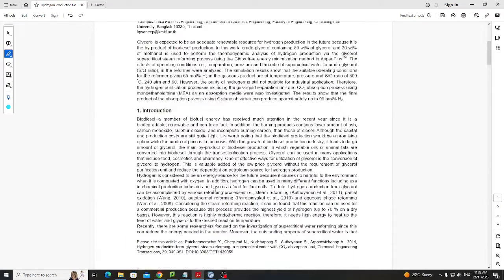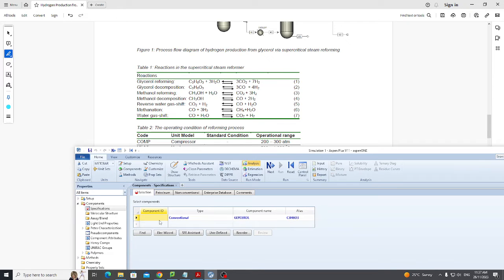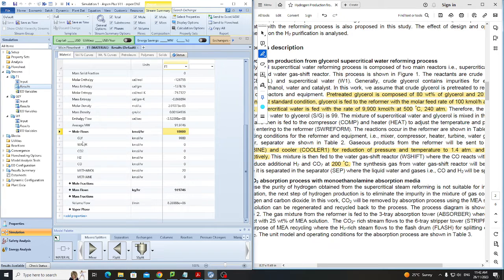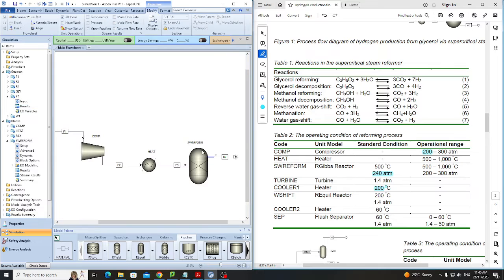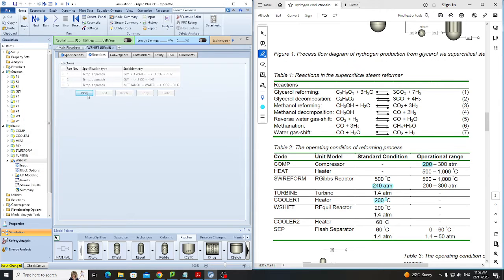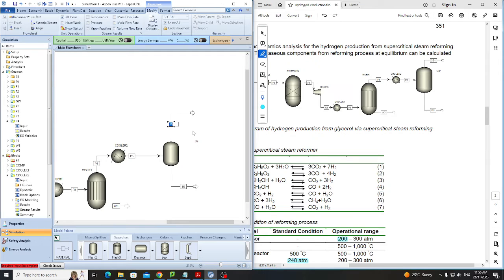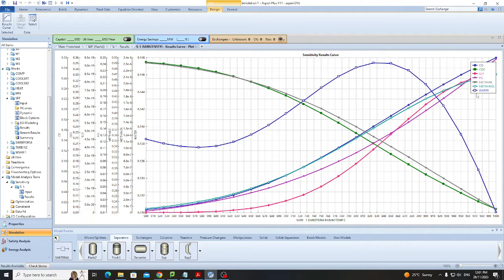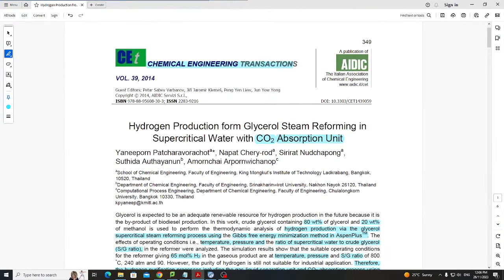Aspen Plus Simulation of Hydrogen Production via Steam Reforming of Glycerol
🌐 Welcome to @qazinasir - Your go-to destination for insightful engineering simulations! In today's video, we dive into the fascinating world of hydrogen production through the steam reforming of glycerol using Aspen Plus. This comprehensive simulation guide will walk you through the entire process, providing valuable insights and step-by-step instructions.

🚀 Key Highlights:

Introduction to Hydrogen Production: Understand the significance of hydrogen as a clean and versatile energy carrier. Learn about the steam reforming process and its role in producing high-purity hydrogen.

Glycerol as a Feedstock: Explore the utilization of glycerol, a byproduct of biodiesel production, as a sustainable feedstock for hydrogen production. Discover the environmental benefits and economic feasibility.

Aspen Plus Simulation Setup: Follow along as we set up the Aspen Plus simulation environment. Learn how to define the process flowsheet, input key parameters, and configure the necessary reaction kinetics.

Thermodynamic Models: Gain insights into the thermodynamic models employed in Aspen Plus for accurate representation of the steam reforming reactions. We'll discuss the significance of equilibrium reactions in predicting process behavior.

Simulation Results and Analysis: Dive into the simulation results and understand the key performance indicators. Analyze the hydrogen yield, process efficiency, and other critical parameters to optimize the system.

Files Included for Download: To enhance your learning experience, we've provided important simulation files that you can download and use. Check the video description for the links to access these files and follow along with the tutorial.

📚 Further Reading:
Looking to deepen your understanding? Explore additional resources and references related to hydrogen production, glycerol utilization, and Aspen Plus simulation.

👍 Join us on this exciting journey of simulating hydrogen production and contribute to a cleaner, sustainable future. Let's harness the power of engineering for positive change! 🌍💡